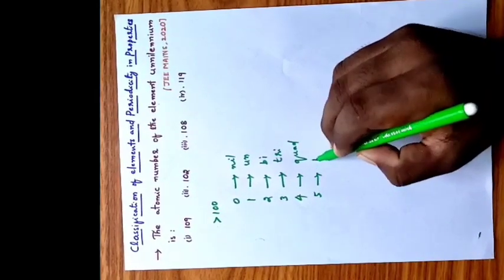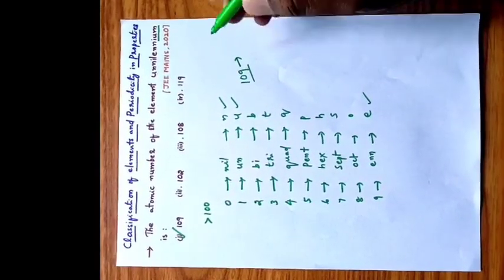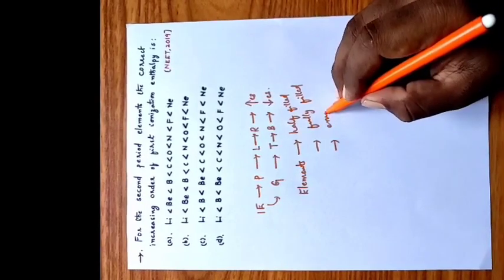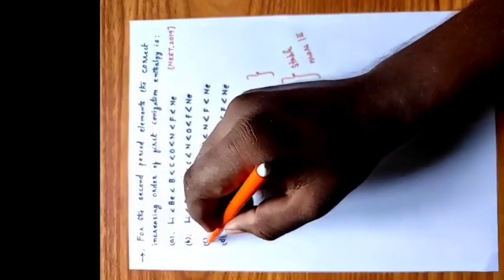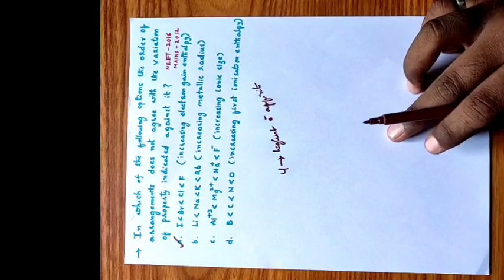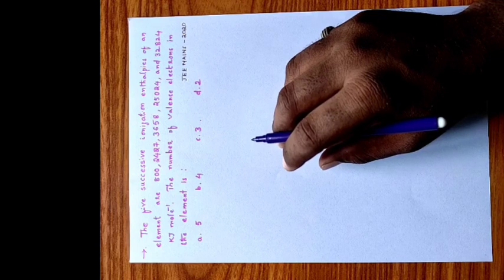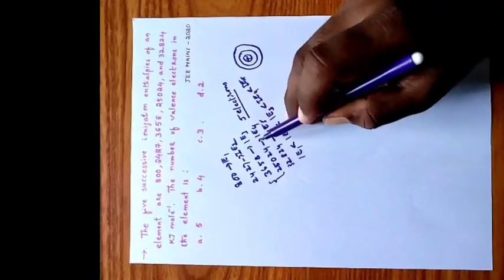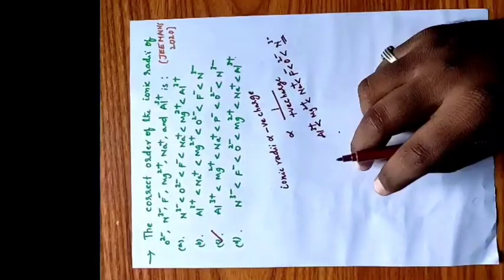Periodic Classification Of Elements PYQ'S // Part:-1 // IIT-JEE // NEET //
most Important types of questions which can expect in examination